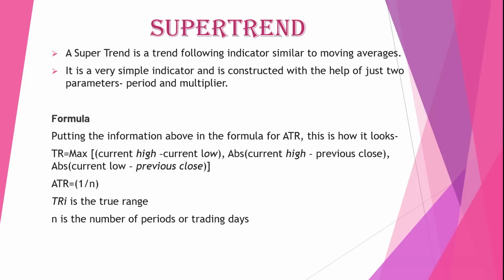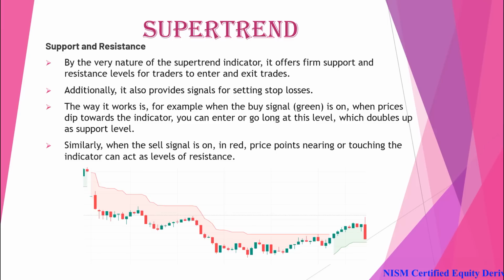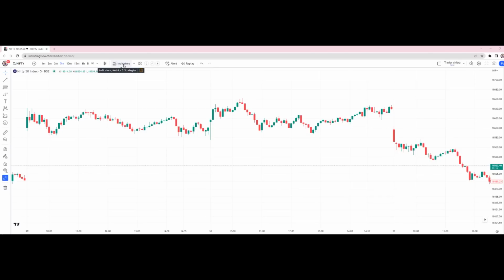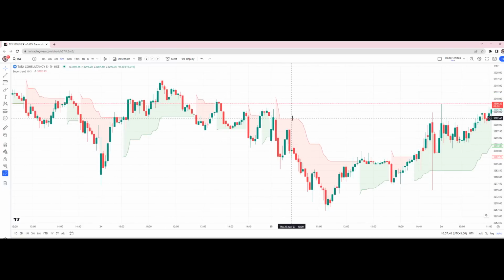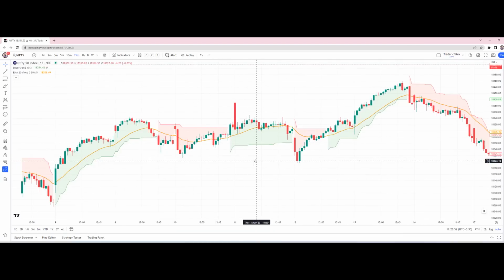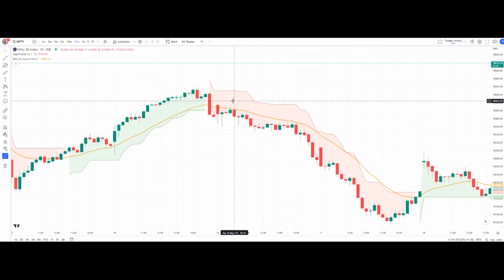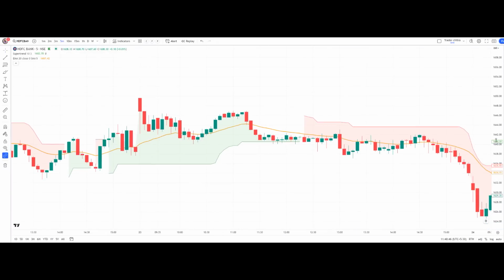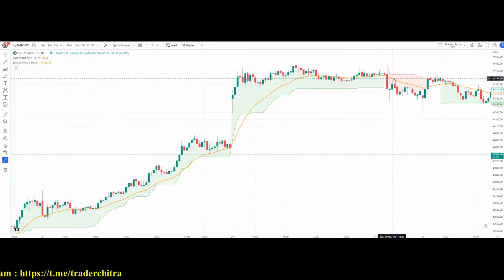How to use SuperTrend Indicator || Tutorial for Beginners